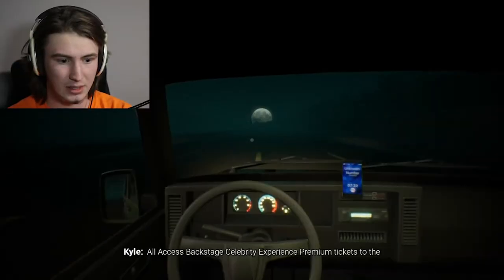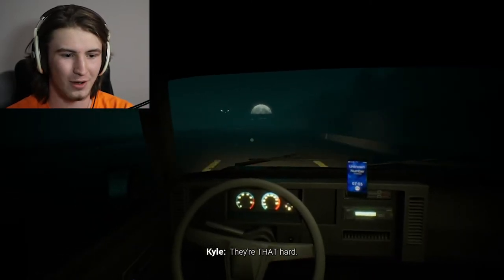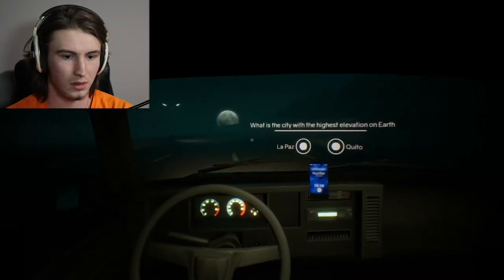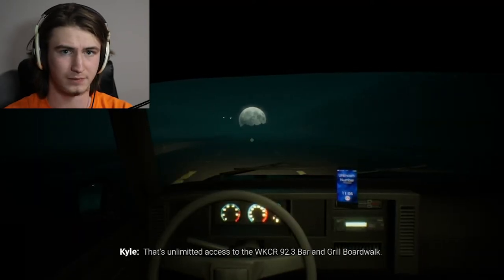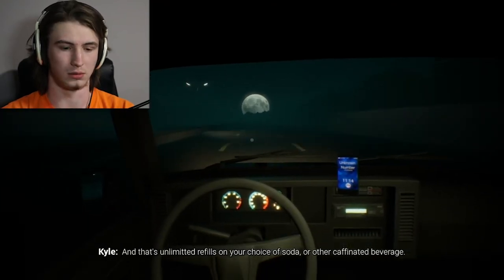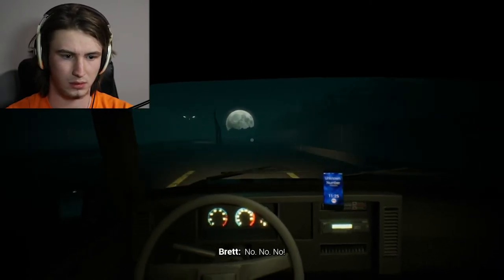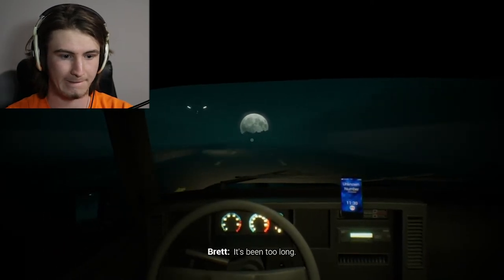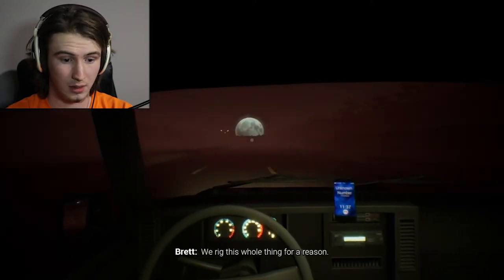Driving Into Hell | Drive Time Radio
Hello there everybody sorry for the later post I was having problems with my obs and lagging issues. I hope this extra long video will make up for it, plus I have figured out perfect settings for streams and recordings so everything should be normal now. That's it for me this week so i'll see you all later. SEEYA.